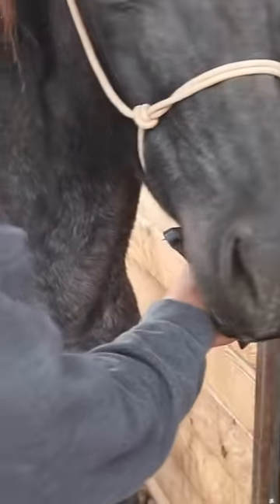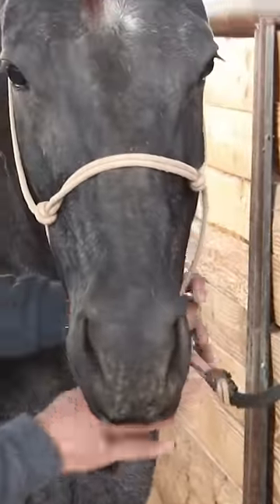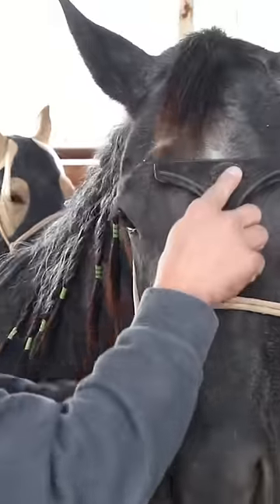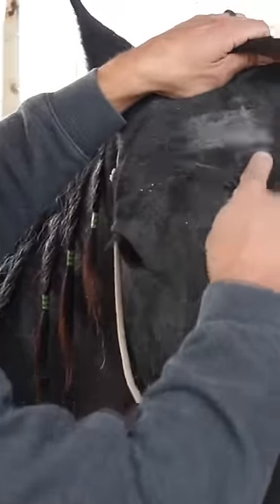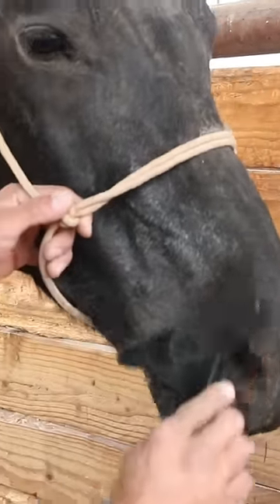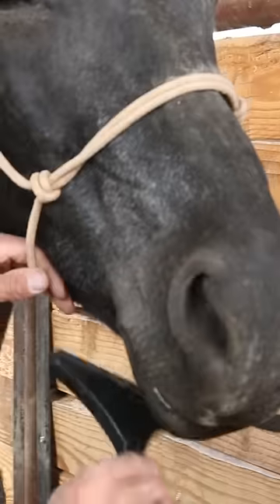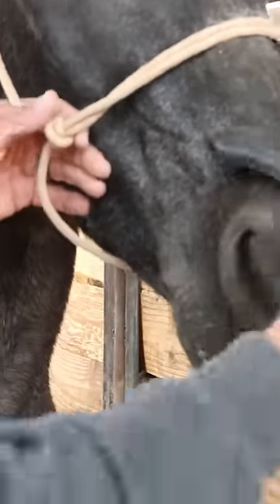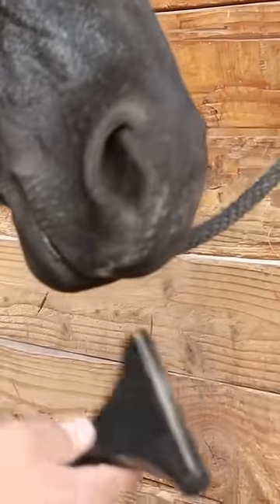DON'T TRY THIS AT HOME! We just want to show you how gentle yet effective our grooming tools are!